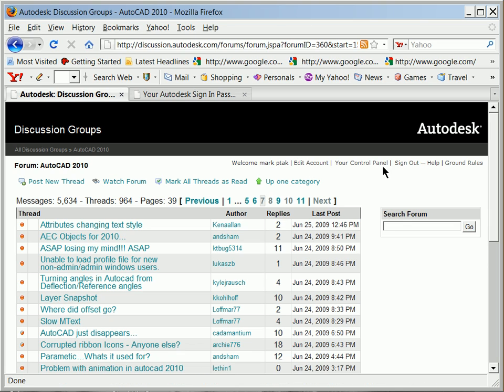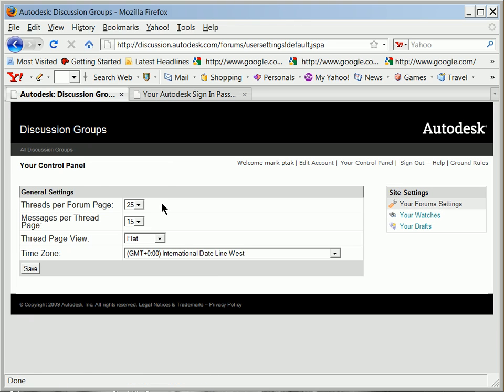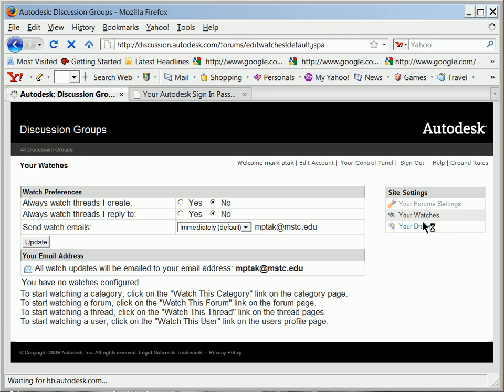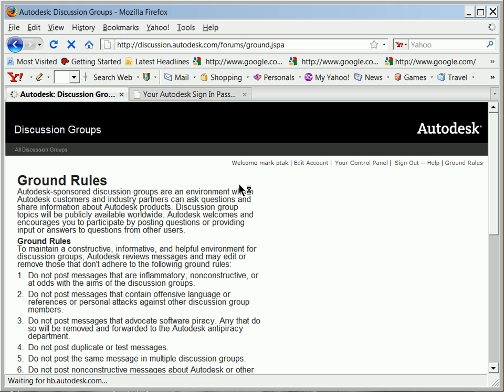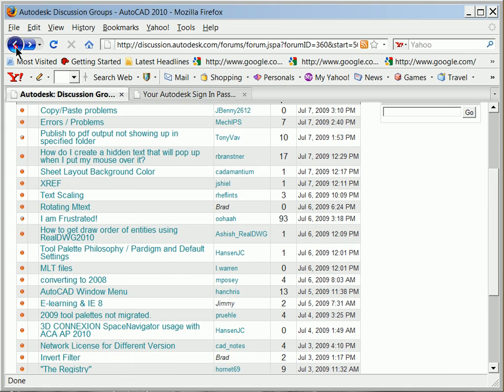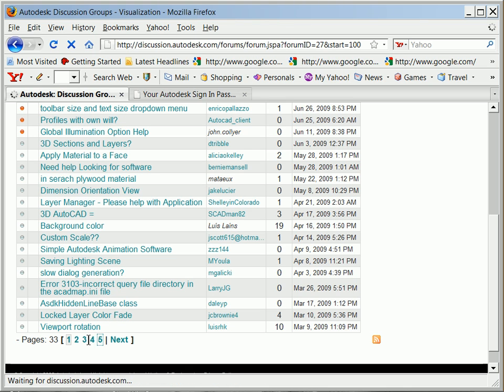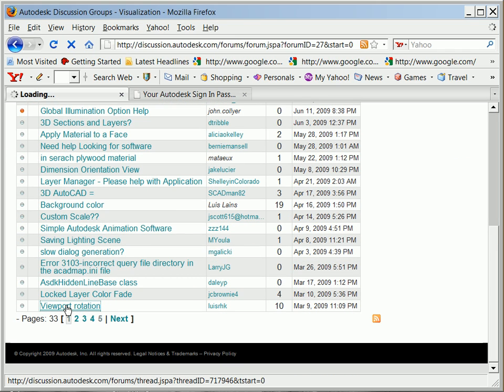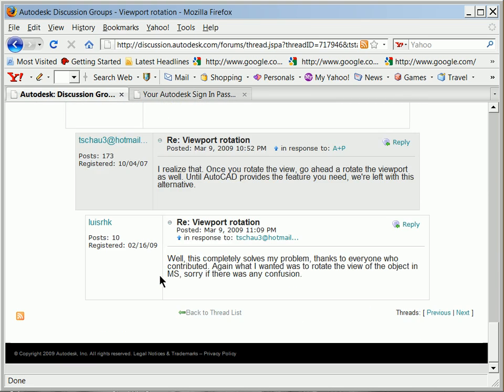Autodesk Exchange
Introduction for Students to the new Autodesk Exchange site